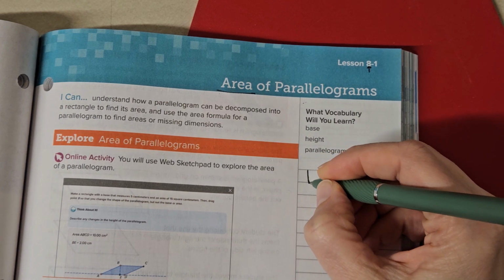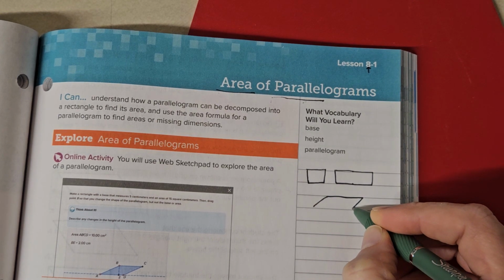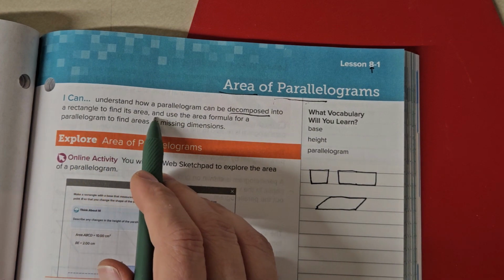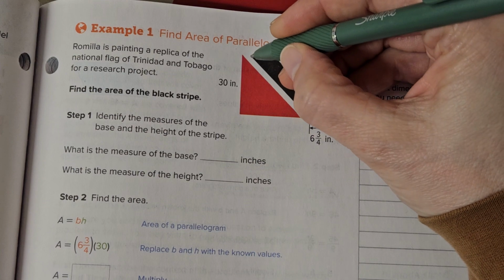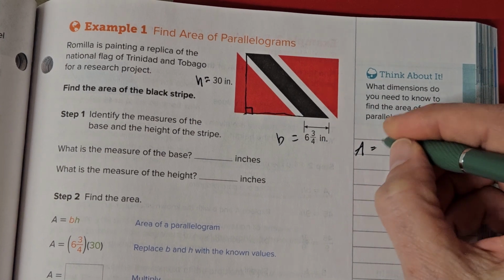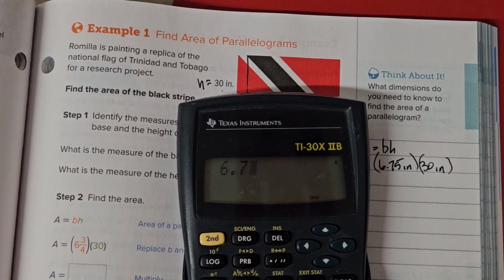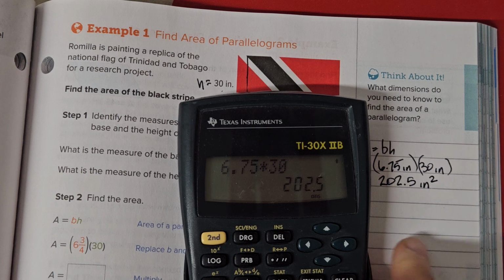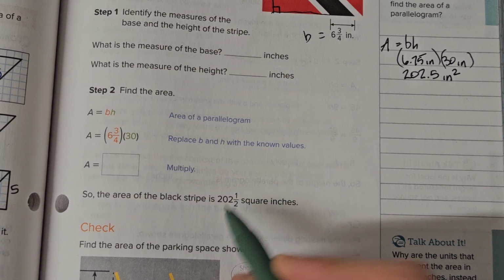McGraw Hill, Grade 6, 8-1